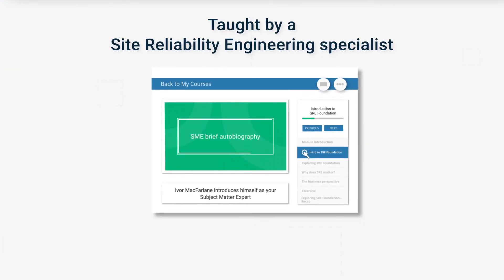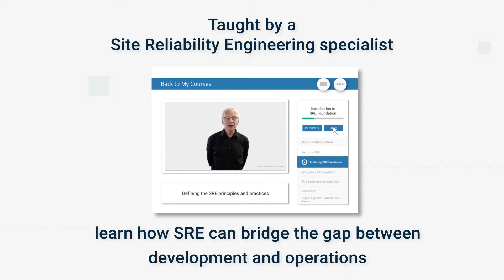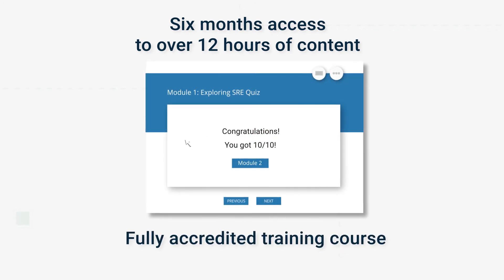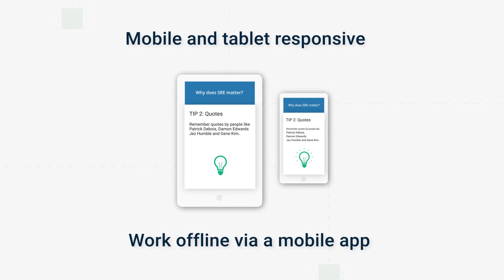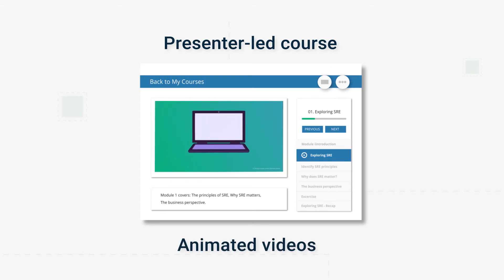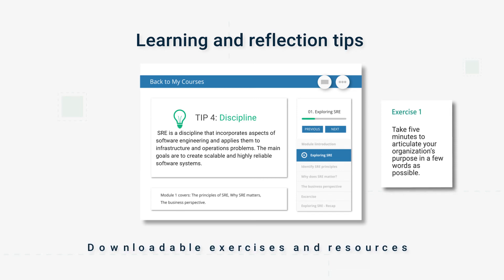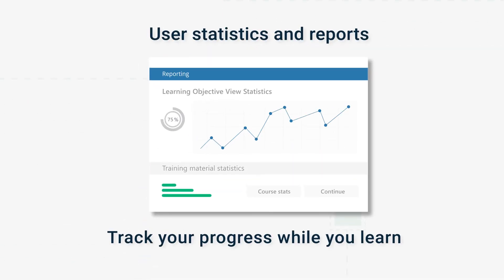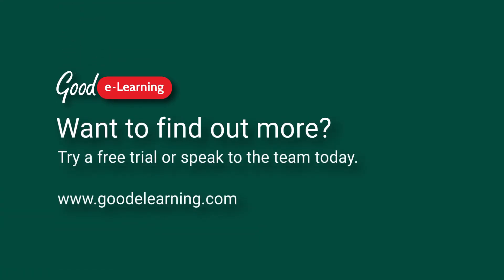What's Covered in SRE Foundation (Site Reliability Engineering Foundation)?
‘Site Reliability Engineering (SRE)’ is a skill that helps organizations to optimize communication, collaboration, and efficiency between development and operations departments. Good e-Learning’s new SRE Foundation course will teach you everything you need to know about the principles, tools, and practices of SRE. This can bring major benefits to your organization, as well as your career!

Though site reliability engineering as a concept is not new, it is becoming an increasingly essential skill in the modern Digital Age. But how exactly does it work? What kind of benefits can you enjoy from studying SRE? And why study SRE with Good e-Learning?

In this video, Good e-Learning’s Mike Bates takes you through what you can expect from our Site Reliability Engineering (SRE) Foundation course. This includes what the course covers, as well as the many features that our students enjoy.